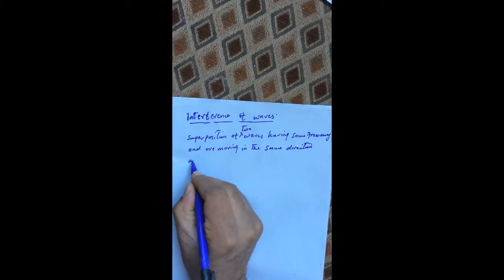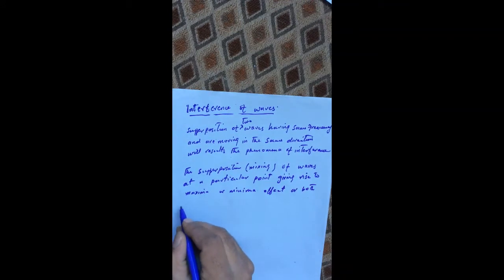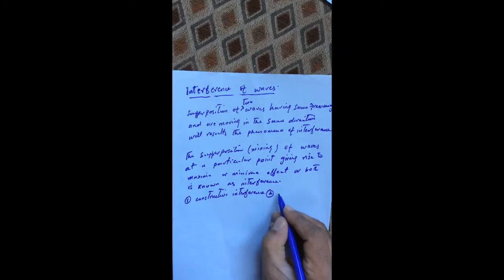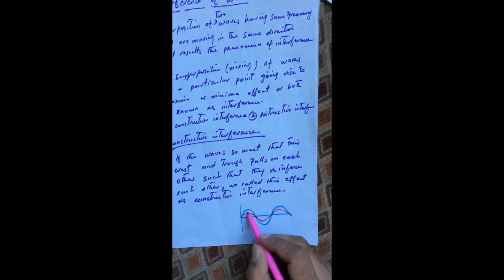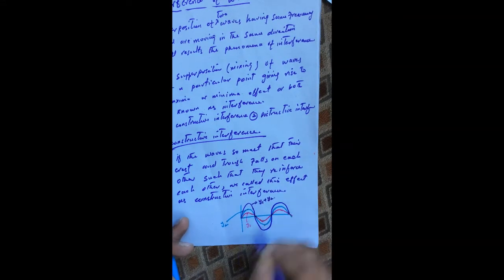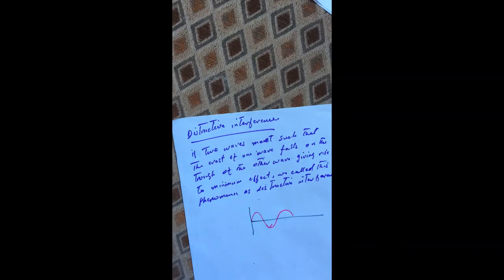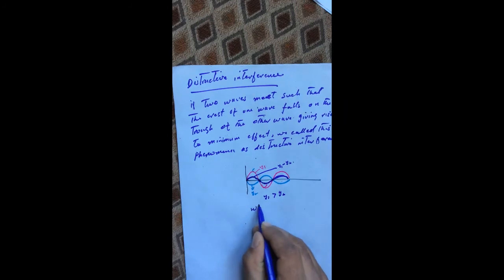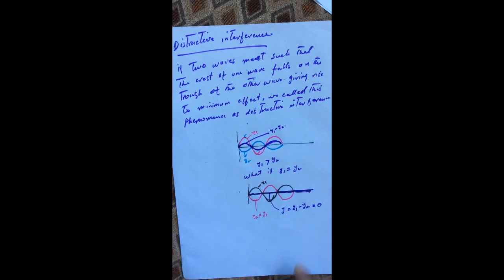Interference of Waves 1 Part 15